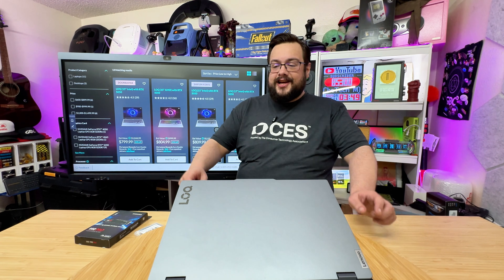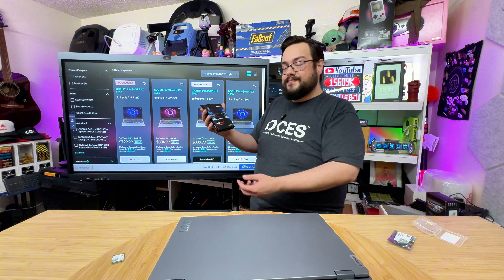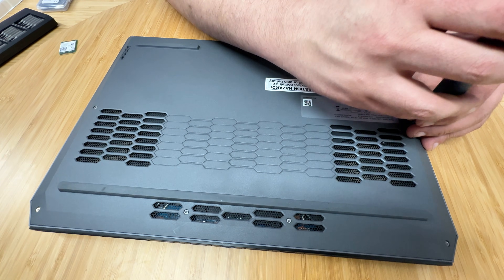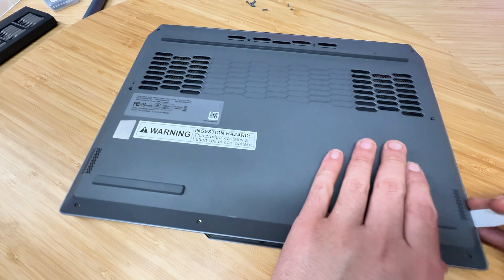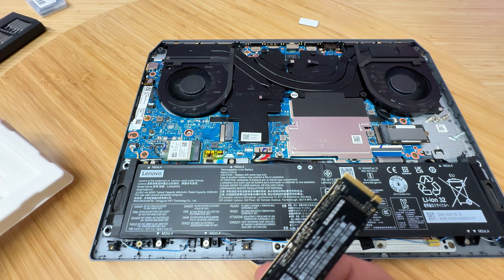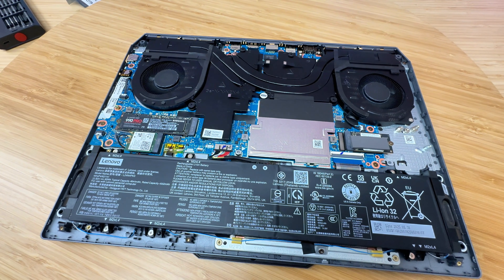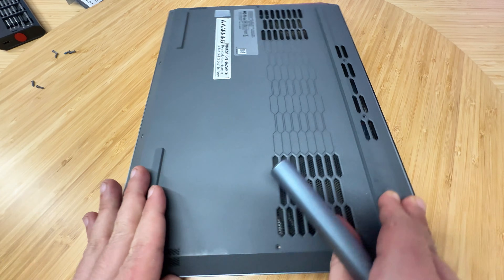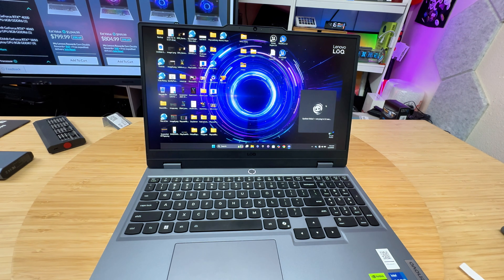🛠️ Lenovo LOQ SSD & Wi-Fi 7 Upgrade - Step-by-Step Disassembly & Install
Lenovo - LOQ 15.6" Full HD Gaming Laptop on Amazon

Samsung 990 Pro on Amazon

Intel BE200 on Amazon

In this video I’m upgrading my Lenovo LOQ 15.6″ Gaming Laptop with a Samsung 990 Pro 2TB SSD for insane storage performance and a Wi‑Fi 7 BE200NGW Tri‑Band M.2 Wi‑Fi Card for ultra‑fast wireless and Bluetooth 5.4 connectivity. I walk through the step‑by‑step installation, show how to prepare the laptop, swap out hardware safely, and test speeds after installation. Whether you’re boosting storage for games and content or upgrading to 802.11be Wi‑Fi 7, this guide covers everything you need to know to get it done right and optimize performance.